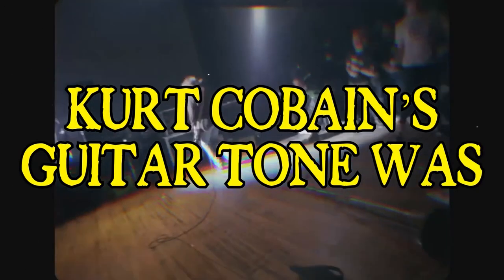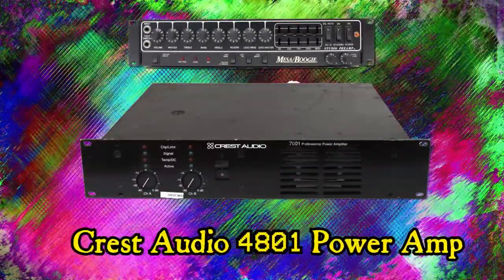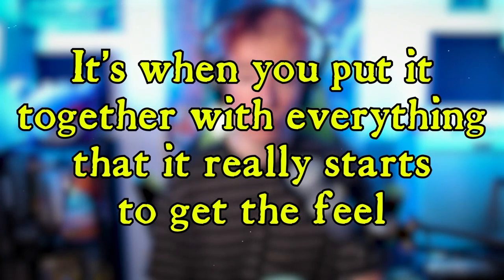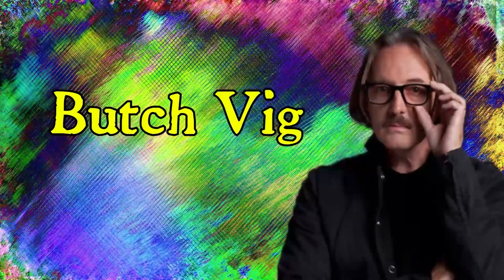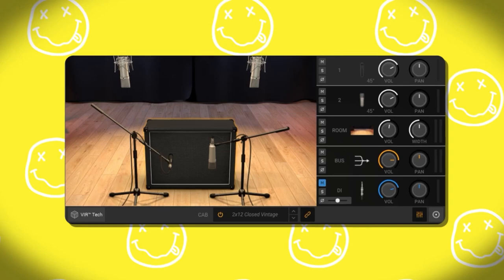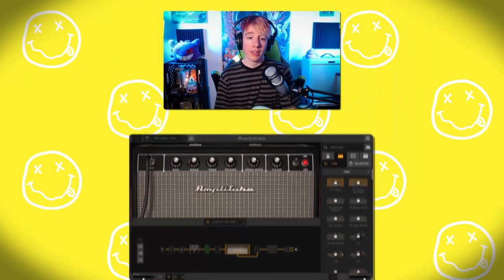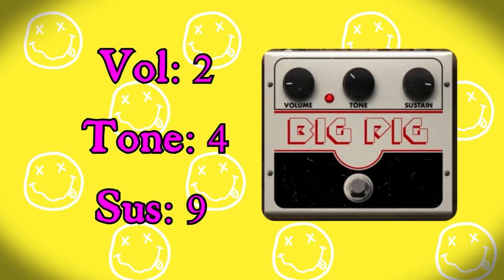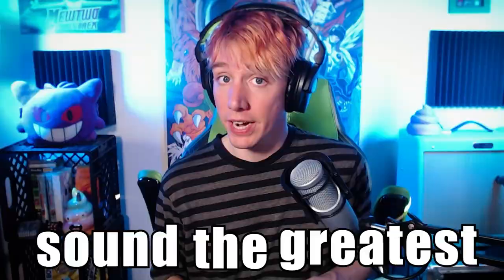I found the SECRET to Kurt Cobain's guitar tone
Here's how to recreate Kurt Cobain's NIRVANA guitar tone for FREE!
My Gear
Camera & Lens 📸
Recording Software 🎛
Vocal Mic 🎤
Boom Arm 💥
MIDI Keyboard 🎹

Looking to recreate Kurt Cobain's legendary Nirvana guitar tone from Nevermind without breaking the bank? This video shows you how to achieve his sound using only free guitar amp plugins. With a simple setup consisting of a guitar, Boss DS-1 distortion, Electro Harmonix Small Clone, and a Mesa Boogie amplifier, Kurt Cobain's guitar tone has inspired millions of players. Follow along with this step-by-step guide and get your own Nirvana sound!
Time Stamps:
0:00 - Intro
0:36 - History & Setup
1:06 - Distortion Tone
3:00 - Clean Tone
4:40 - Chorus Tone
5:10 - Super Grunge
5:50 - Solo Tone
6:45 - Full Mix
8:00 - Final Thoughts